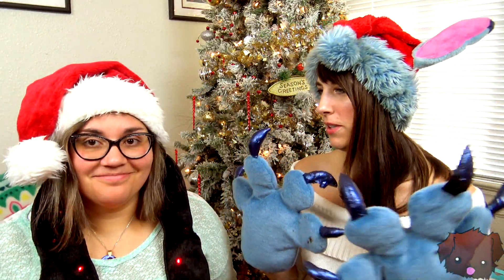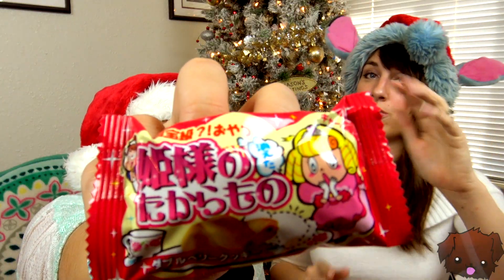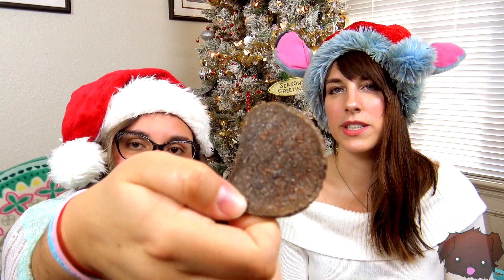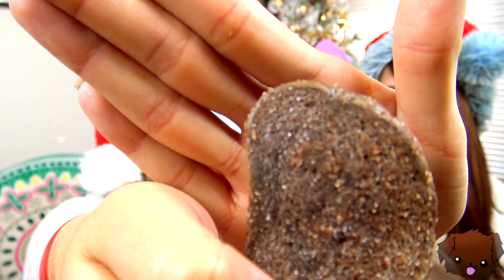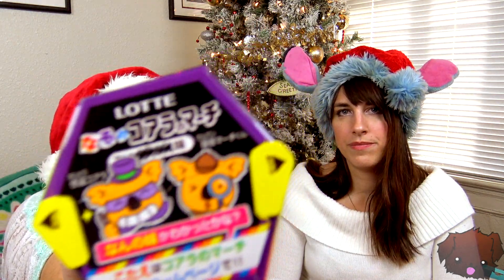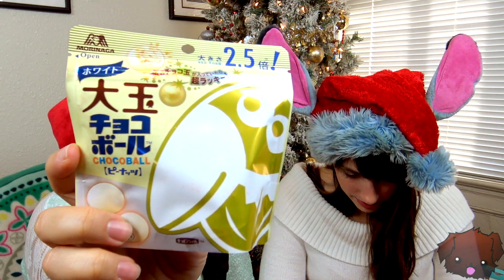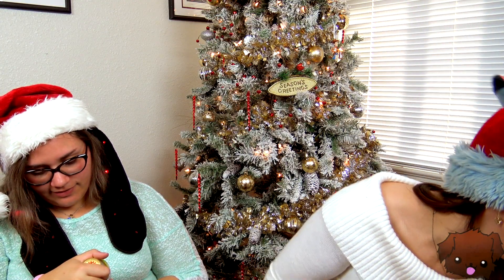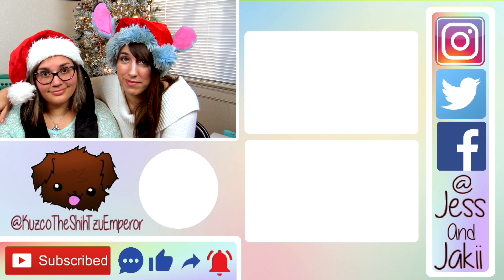Japan Crate December Unboxing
Happy Holidays everyone! Here’s December’s Japan Crate! Are you ready to see what’s inside? What was your favorite snack?

Check us out on Instagram for behind the scenes, extras, and for everyday updates!